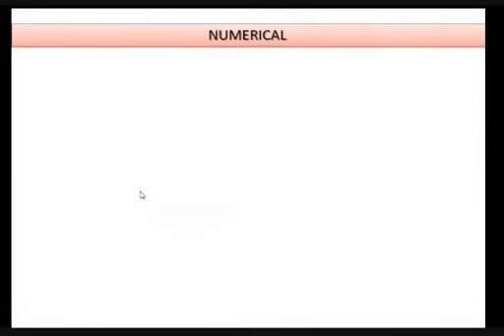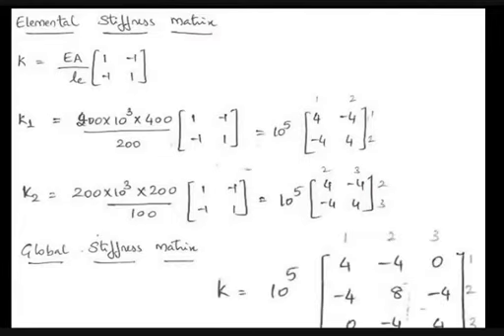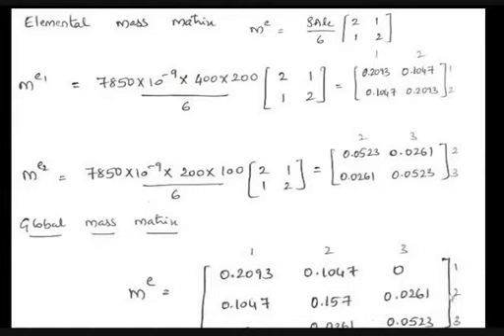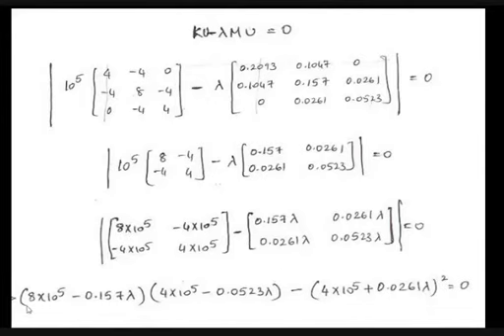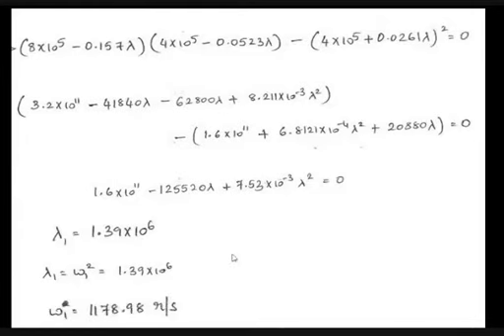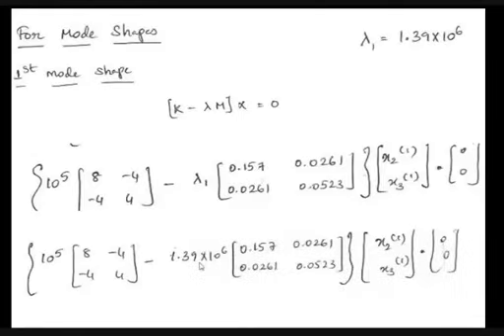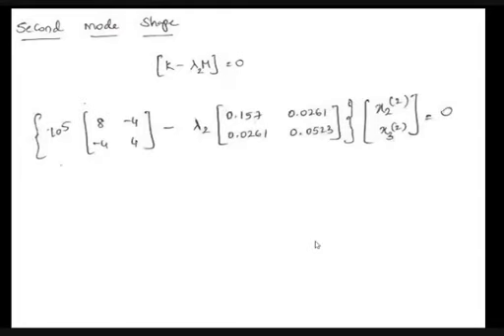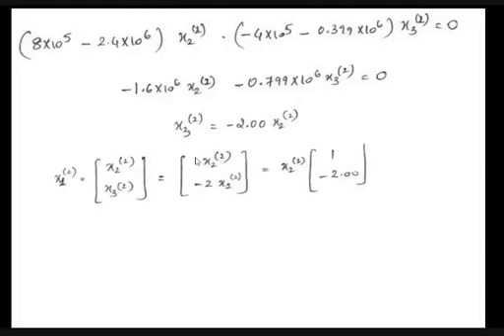Dynamic Consideration - Numerical 4